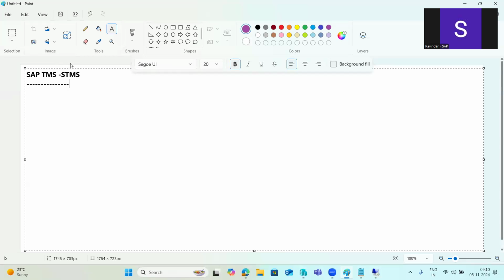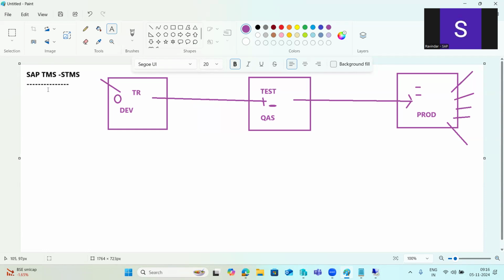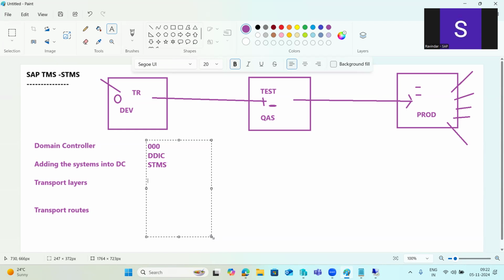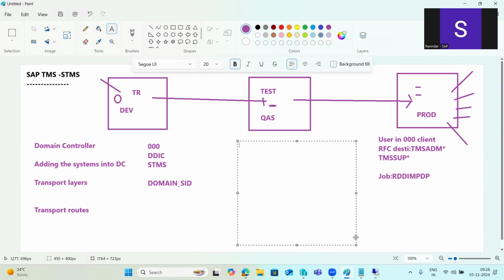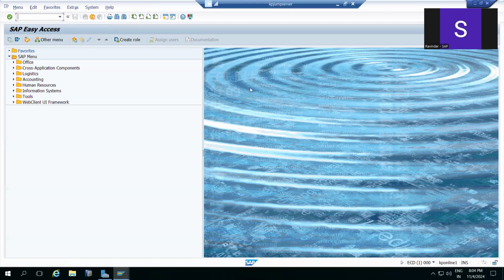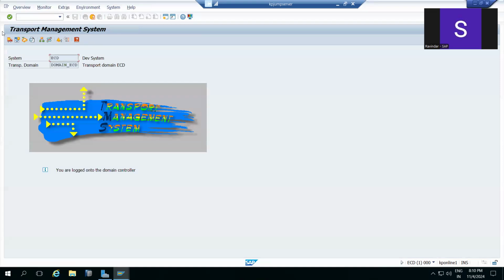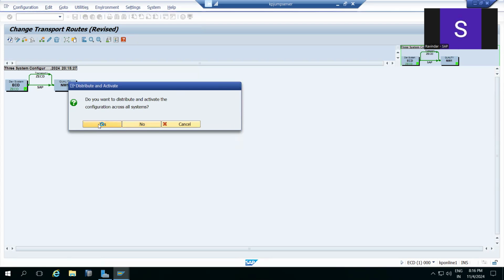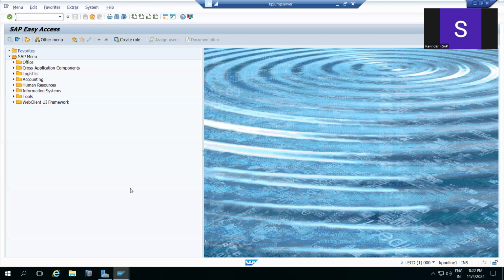SAP Transport Management System (STMS) - What is STMS & How to Configure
Domain Controller--: It is used to control the landscape. There will be only one domain controller in the landscape. Initially it is set to development and later can be moved to on higher available system such as PRD/QAS/Pre-production but to keep the things simple most of the cases we keep DEV as Domain Controller

Member Systems--: The other systems are included in the domain and referred as member systems.

The 2 options get popped up when STMS transaction is executed either to configure domain or include the system in the domain.

Domain controller is created by using DOMAIN_SID and other members are included by respective HOSTNAME’s and INSTANCE Number’s.